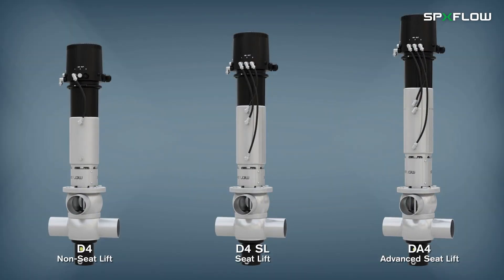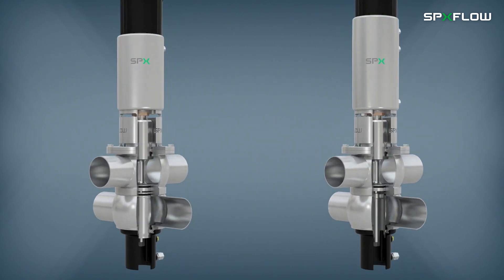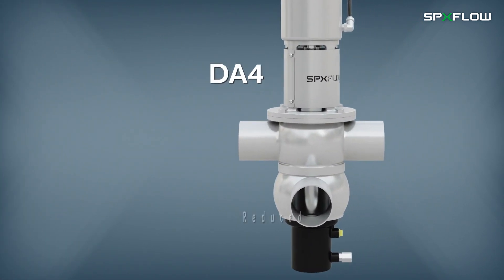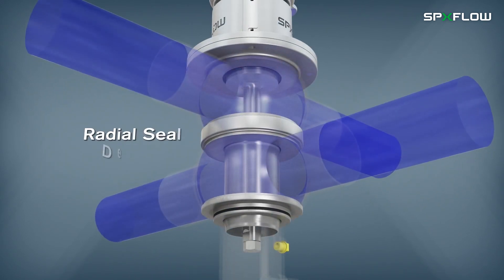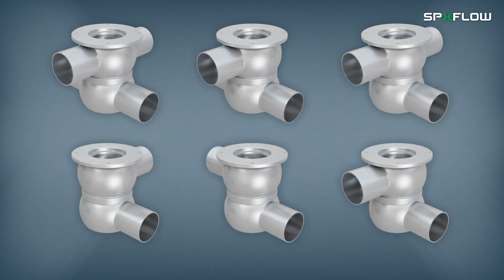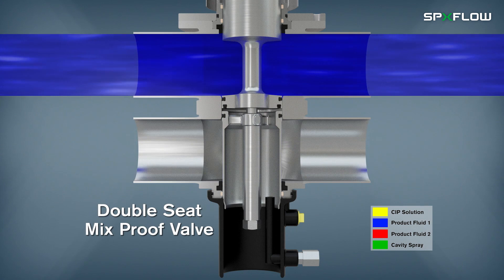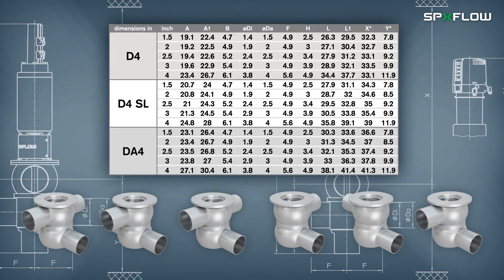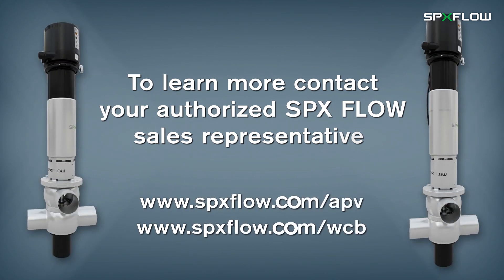APV™品牌 WCB™品牌D4系列双座防混阀动画 APV WCB D4 Mixproof Valve Animation Chinese V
斯必克流体旗下D4 双座防混阀可对如工艺流体和 CIP 溶液等不同液体进行可靠分离。D4 系列包括一个经济型基础型号，可有效满足标准防混阀的应用要求并实现产品流的可靠分离。可供选择的型号包括 D4 无阀座提升型号和 D4SL 含阀座提升型号。开关切换时，物料的损失极低。
从液态牛奶、软饮、调味汁和汤、到酿造啤酒、葡萄酒、清洁剂和萃取物，D4 阀门可广泛应用于各种卫生和工业生产。了解更多产品信息及其他创新工艺技术，请联系斯必克流体当地的销售代表或访问